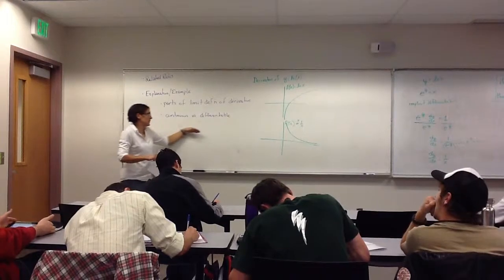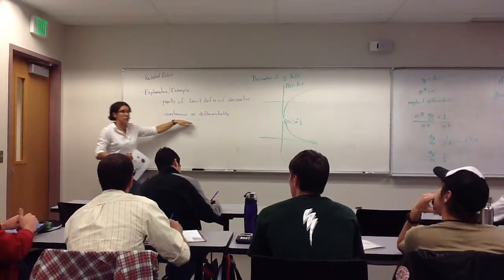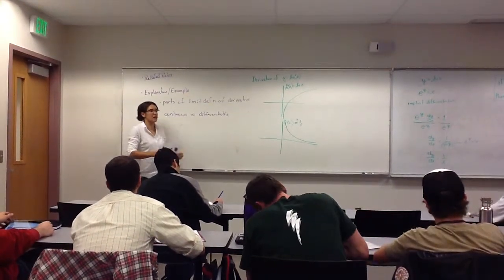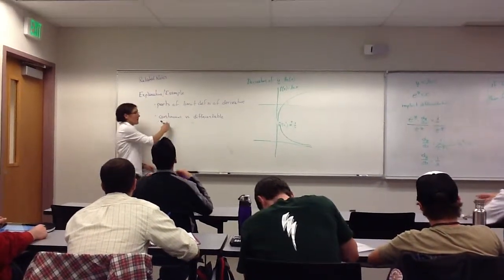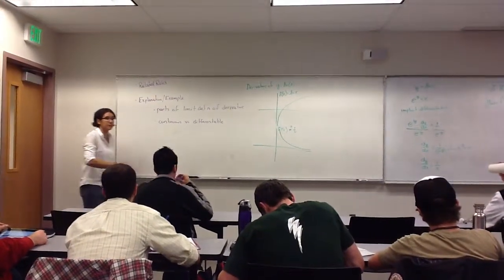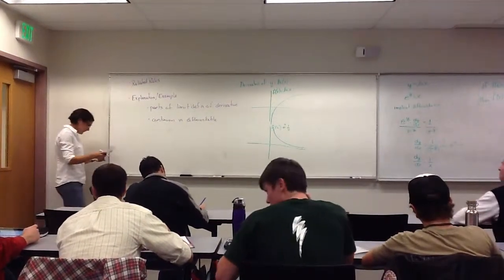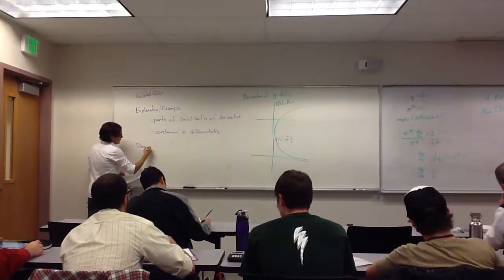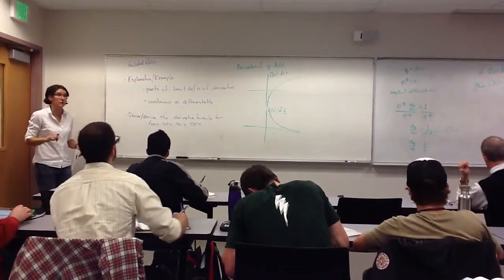Exam 2 Expectations